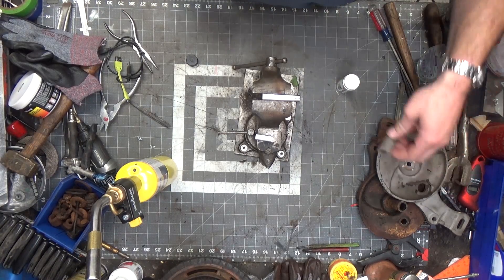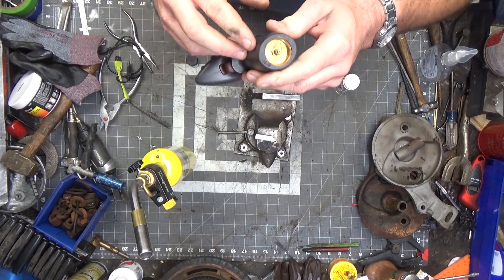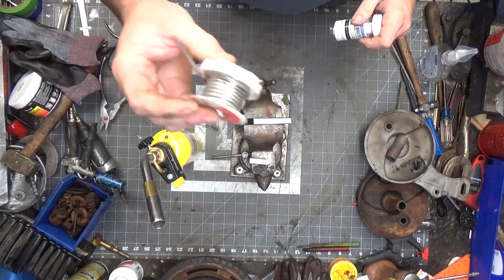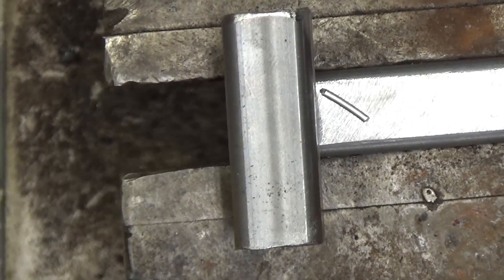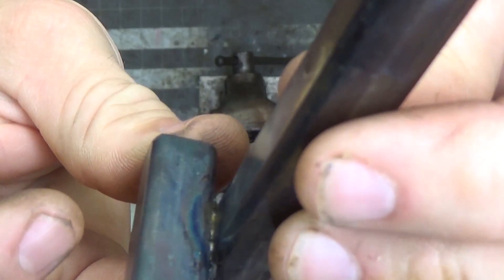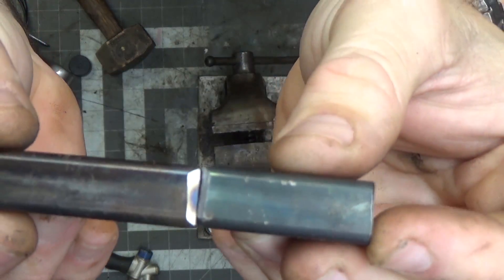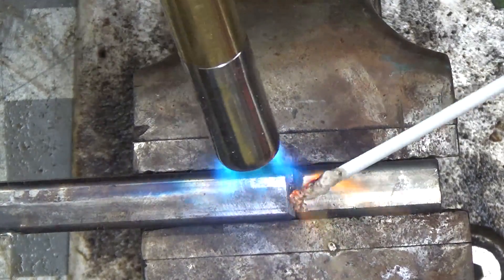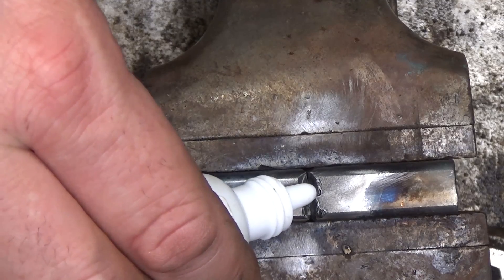Tinkering with Silver Solder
Experimenting with Silver Solder, Brazing, and Mapp Gas